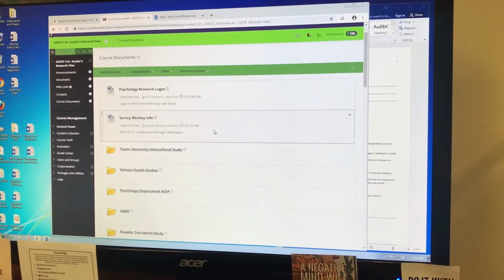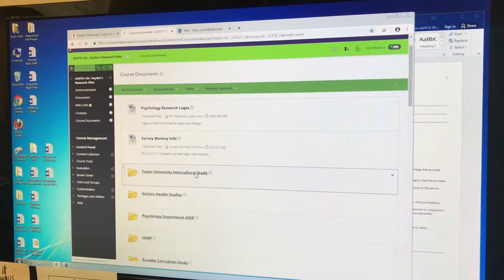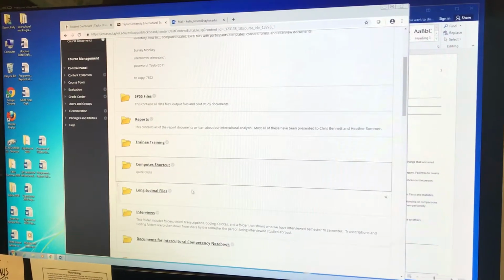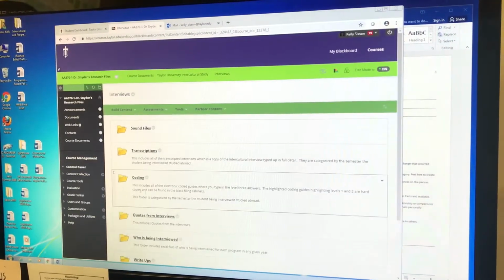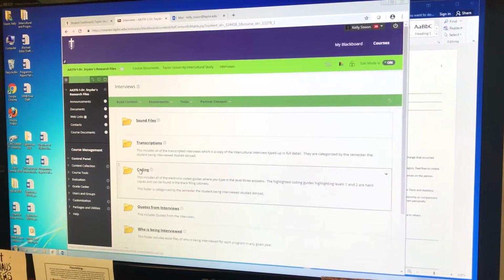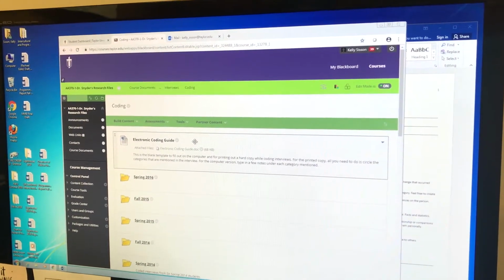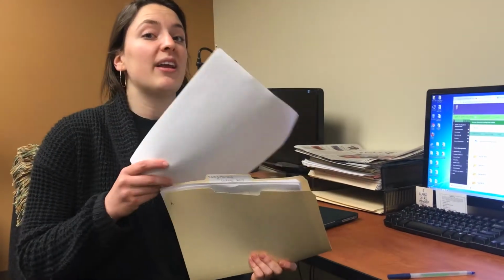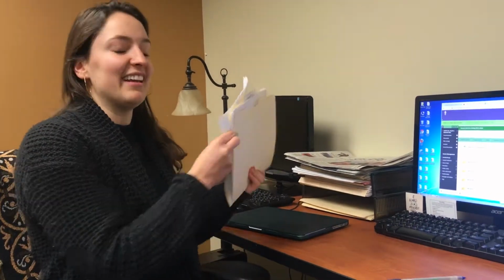How To: Interview Coding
How to code the intercultural section of interviews